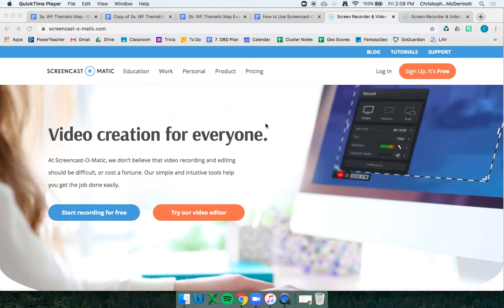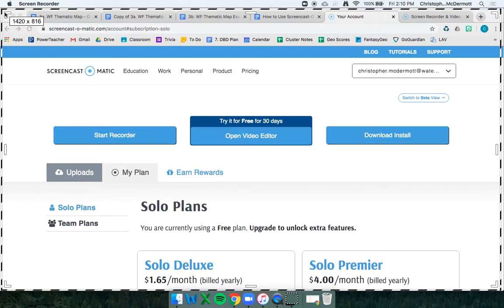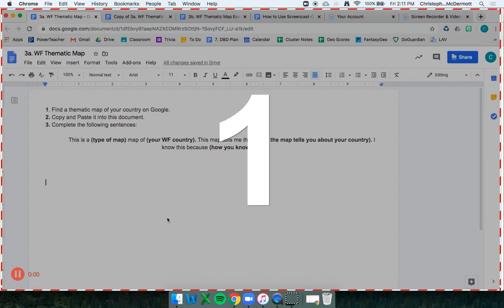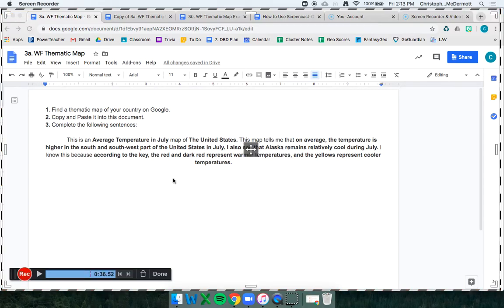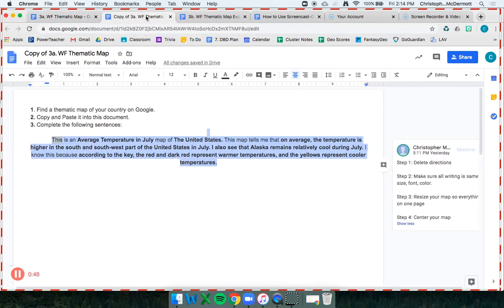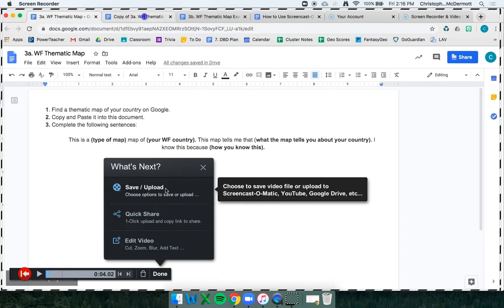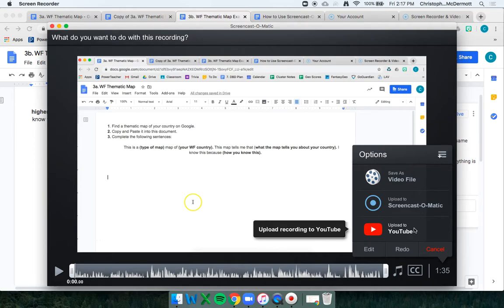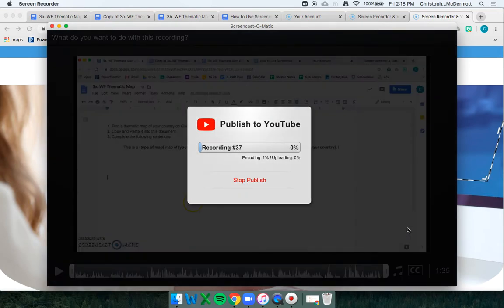Screencast-O-Matic PD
Directions for using Screencast-o-matic and uploading videos to YouTube